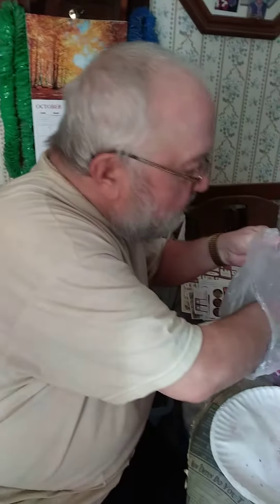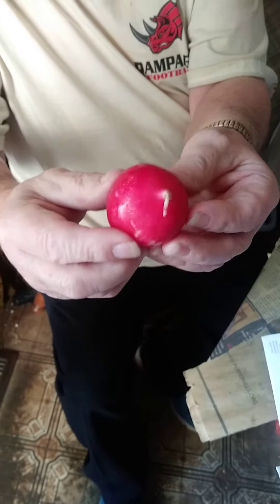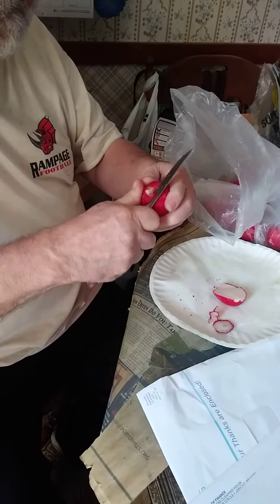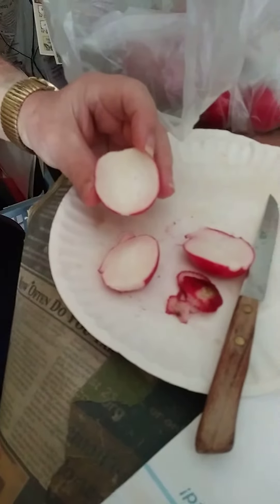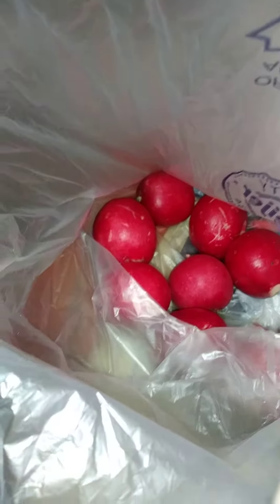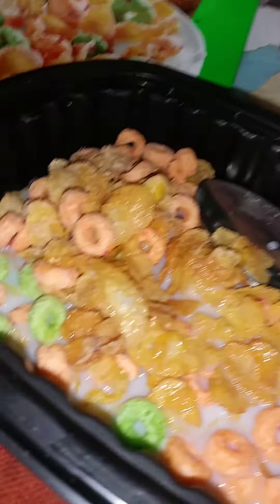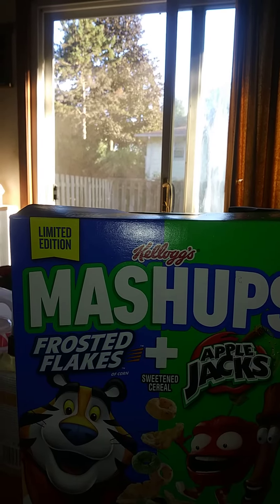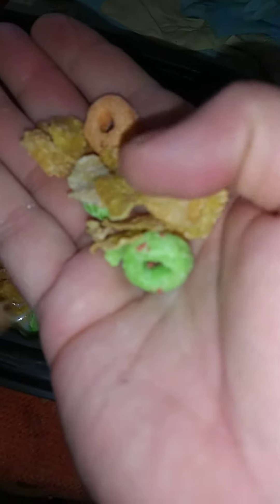a store haul and try 9 28th 2021 6 15 pm est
radishies and cereal kellogslmashuoslimitedediton print time 2 24 am est 9 29th 2021 wed enjoy